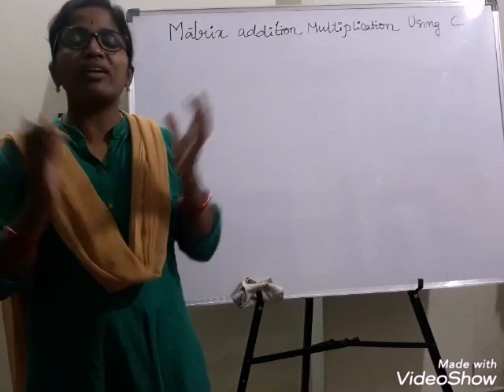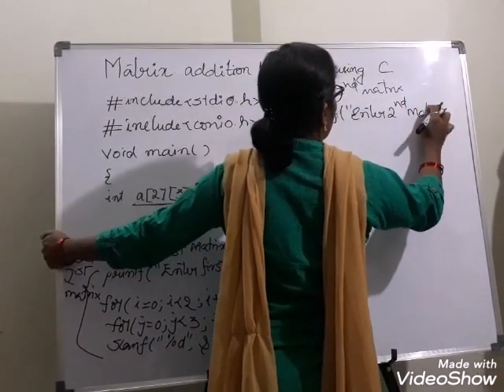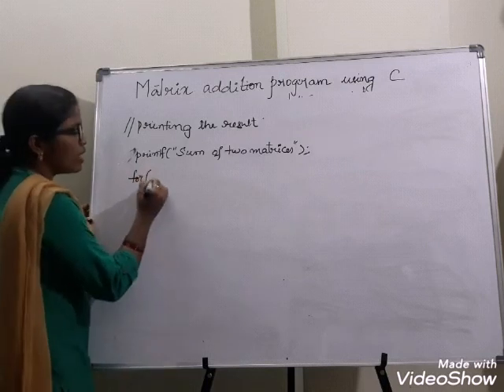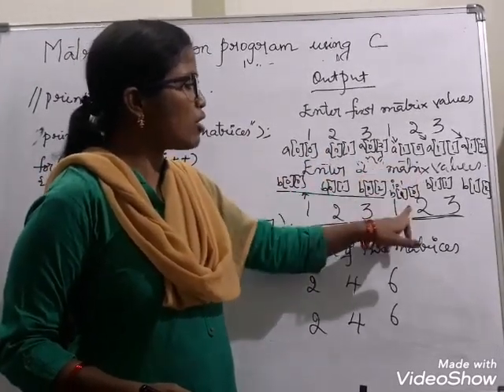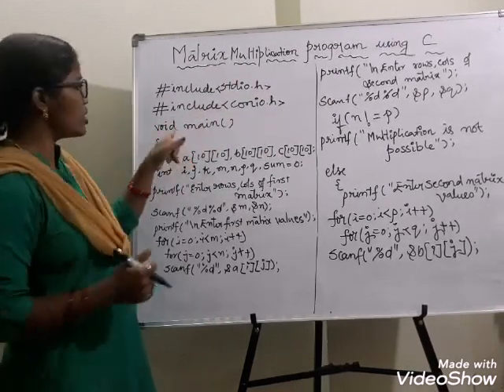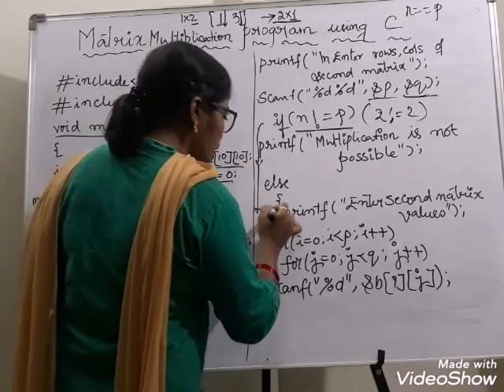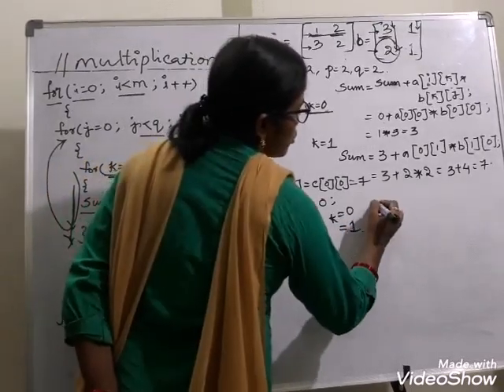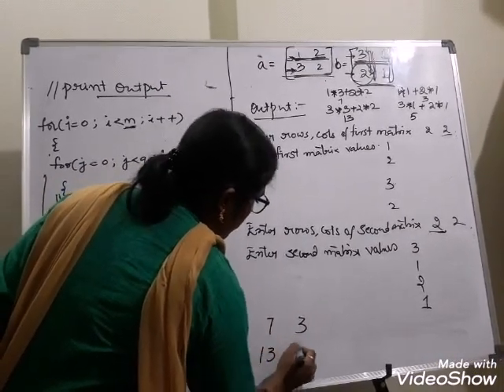Matrix addition,multiplication-C Programs